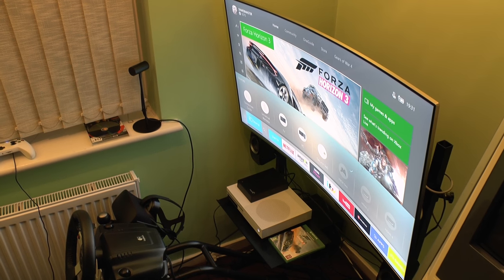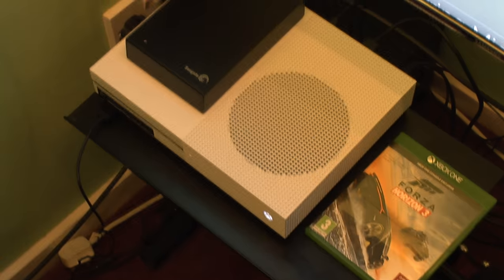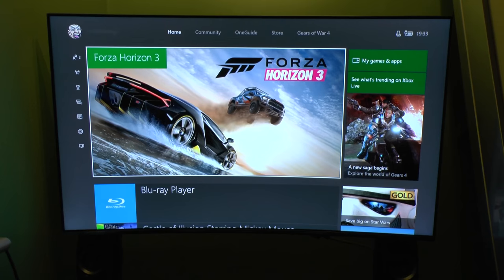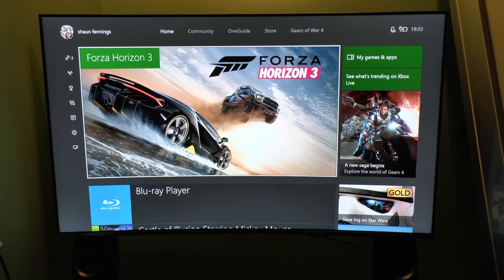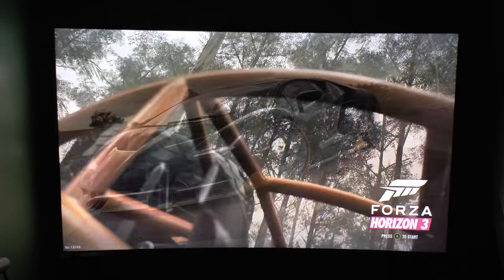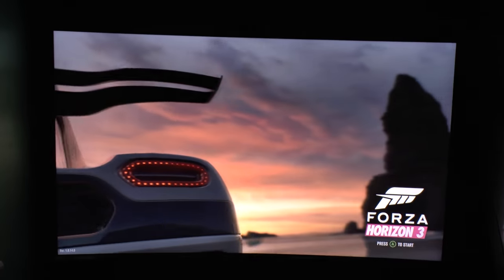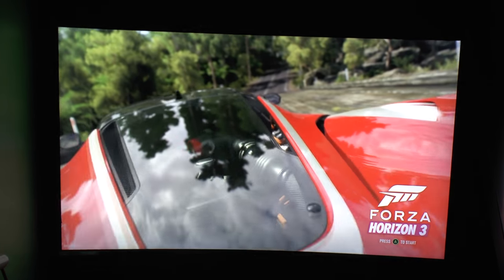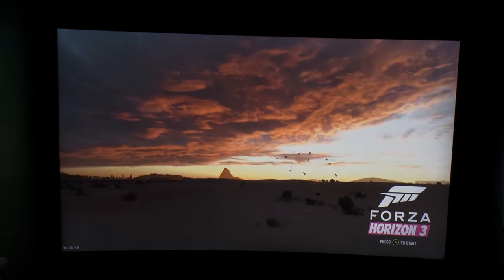4K HDR and XBOX ONE S Blowout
When I say I won't buy something, it basically means I 100% will!

Tune in for my foray into 4k HDR gaming with the Samsung KS7500 and XBOX ONE S.